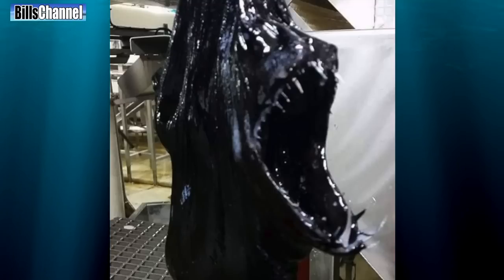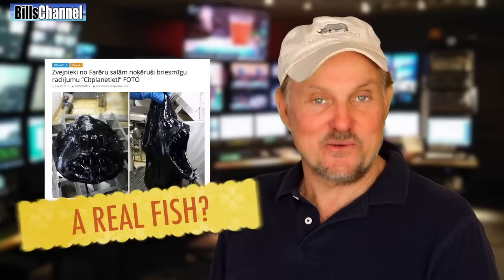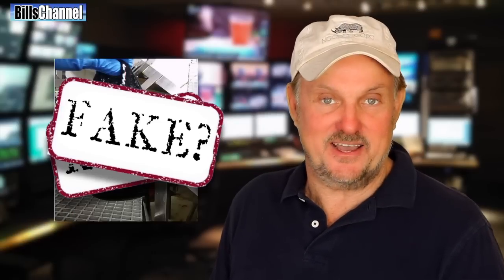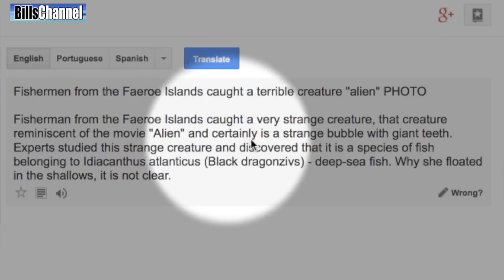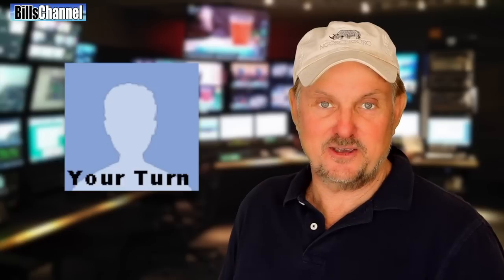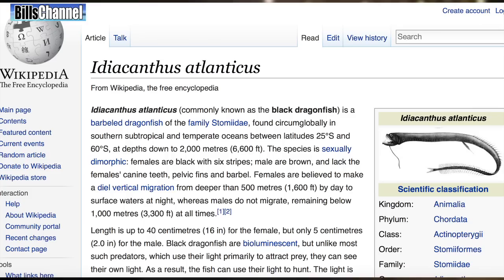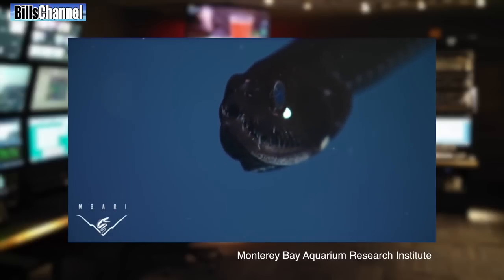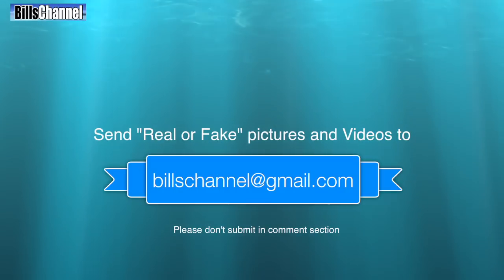Strange Sea MONSTER - Real or Fake?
Hey guys, Bill here… I’ve seen some really ugly creatures doing this real or fake series… but nothing I have seen, has prepared me for this…

It was sent in by Mark Chipper from Latvia and shows this thing that looks like a halloween mask based on the Alien character from Ridley Scott’s epic movie.

Now here’s the thing… The article that goes with the photo claims it is showing a fish… that’s right - a fish!  But is there anyway this could really be rea?   Or, are we looking at another big fat ocean going fake. That’s what Mark wants to know.

To me the answer is pretty obvious, but we don’t just give you answers here. What we try to do is find the proof. And that is where the fun is.

I used google translate to convert the article Latvian into english and then combed it for any details that could be used for further inquiry.

What I found, led me to this -  the official answer - right here. Now, I’m going to open this up in just a second but first… there is just a little something you need to do.

No matter where you are, who you are with, or what time it is, I want you to yell out your answer as loud as you can -- either real.. or fake… That way you’re letting people know you are part of the movement.

Ok you ready? And go!

Ok did you do it… great…Hopefully you didn’t wake up too many people in the middle of the night. If they complain, just remind them you are part of the “real or fake” patrol providing an important public service.

And now... here is the official answer. And I quote.   l

It’s called a dragon fish. It can be found in  at depths down to 2,000 metres (6,600 ft). This one was caught in the Faroe Islands by commercial fishermen.

Now, Females can grow up to 40 centimetres (16 in) but the males only grow to aboout 5 centimetres or (2.0 in).

If you want to see one of these things in living color, The Monterey Bay Aquarium Research Institute has a video just for you. This one is a slightly different version, but pretty much the same fish.

I want to thank Mark Chipper for bringing this to my attention -- and if you have and remember, if you have a picture of videos and you’re not quite sure if it is real or not, send it to me at and I will look into it.